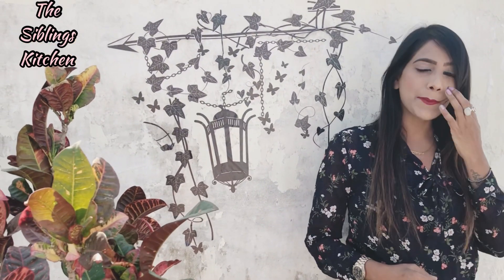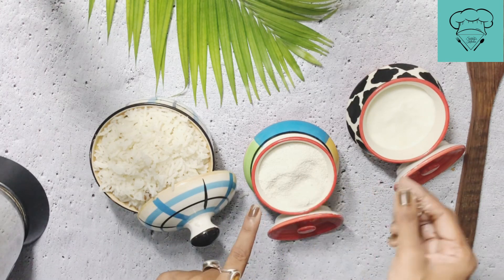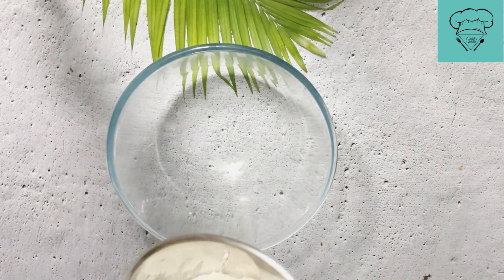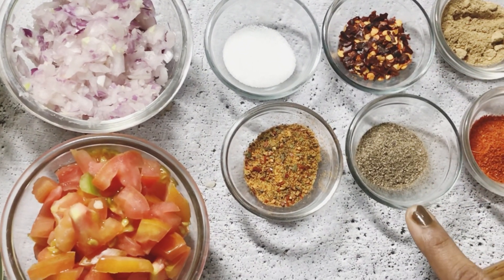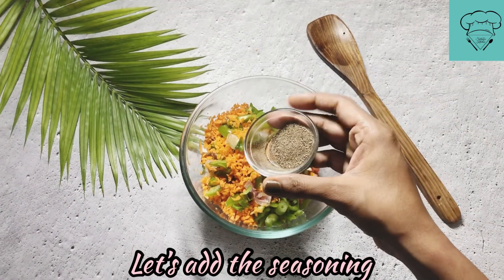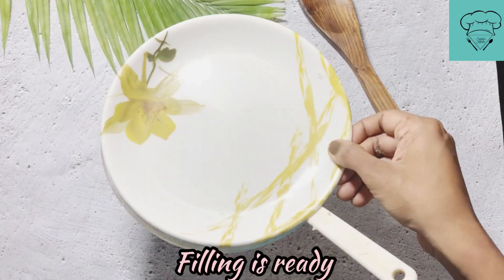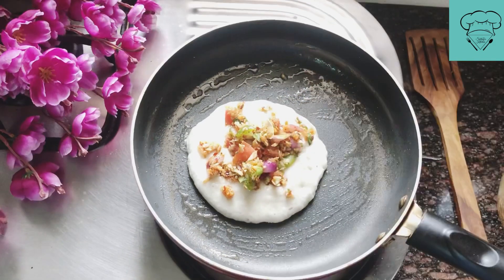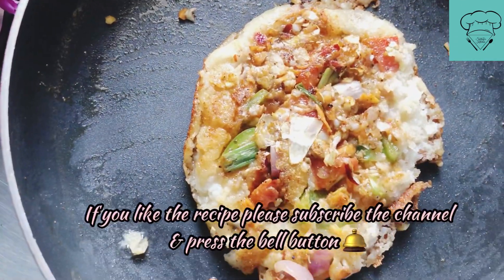बचे हुए चावल से बहुत ही पौष्टिकऔर टेस्टी नाश्ता आपखाते रह जाएंगे| 10minutes leftover rice breakfast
बचे हुए चावल से बहुत ही पौष्टिकऔर टेस्टी नाश्ता आप  रह जाएंगे| Instant leftover riceBreakfast recipe in just 10 minutes।
Hello are Foodies today in this episode we will prepare a very quick and healthy breakfast recipe with leftover rice that will taste so yummy Full of veggies overloaded in the very instantly it can be prepared for kids in a breakfast recipe so if you would like the recipe Please subscribe to my channel and press the bell button for more such innovative recipes and give me valuable feedback in the comment section below and serve the food with love❤️❤️